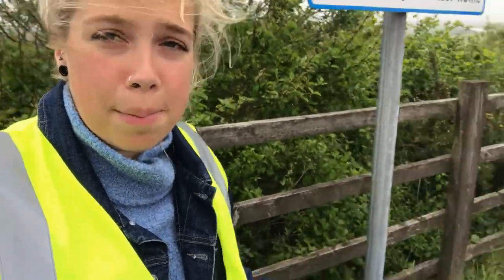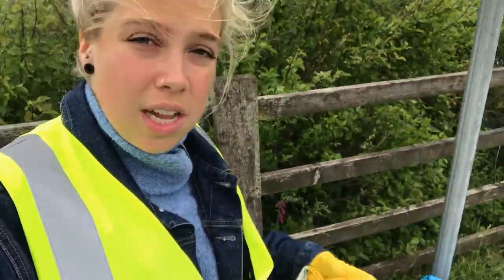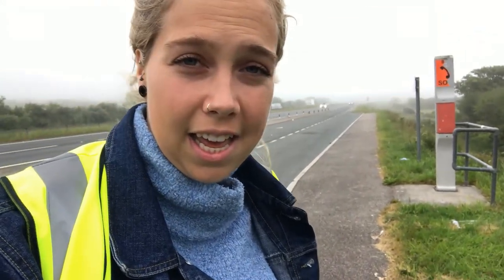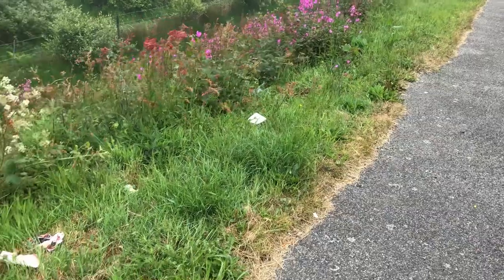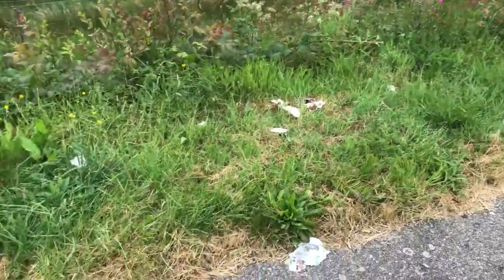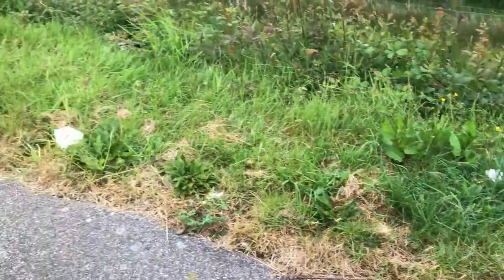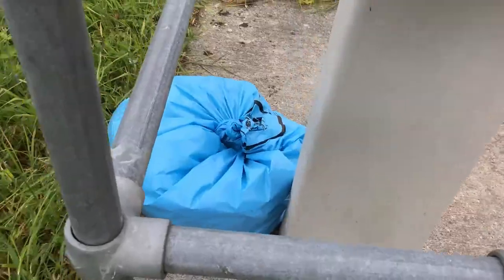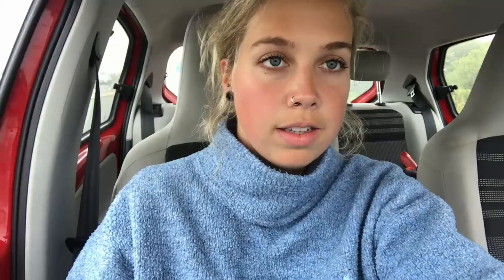DISGUSTING ROADSIDE LITTER PICK | The litter problem on UK roads!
TuneInTuesday Episode 45! Certainly, even more shocking than the last! Eleven whole hours and a heap of hard work later, the Cornish countryside is now quite a bit cleaner, can we keep it that way please? How do you think we can deal with the issue of litter along our motorways and other road side rubbish?